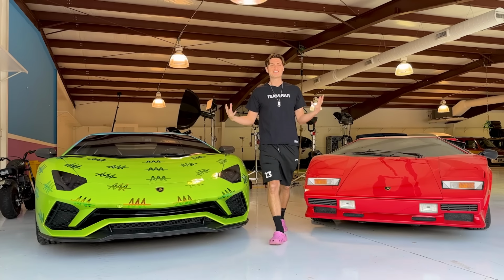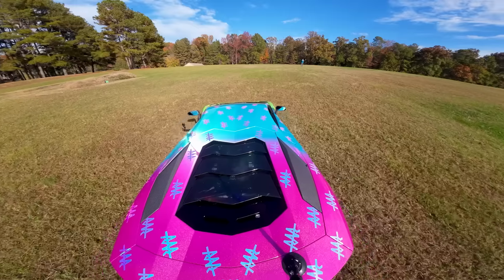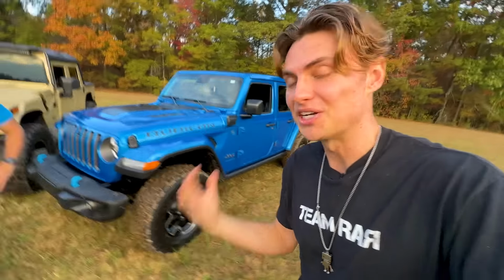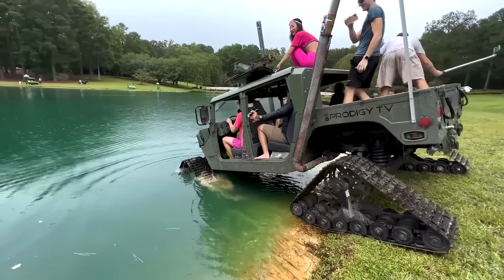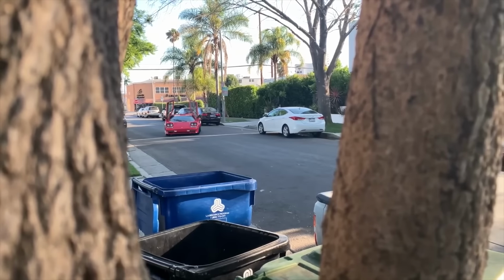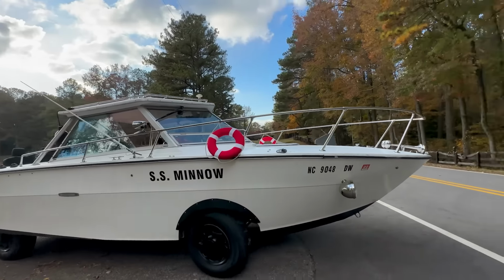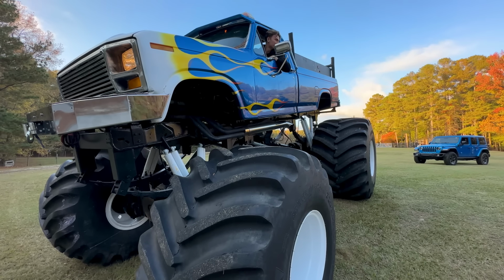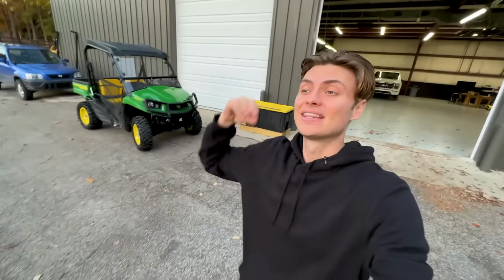The Insane Cost of My $2,000,000 Car Collection!!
A question I get asked all the time is: how many cars do you have and how much did they cost?? Well anyone who's been watching Team RAR for any amount of time knows Carter Sharer loves cars, and today we're going over my massive collection, including the 1985 Lamborghini Countach, Lamborghini Aventador, Hummer H1, Team RAR Limo, Monster Truck, mini underwater Jeep, mini Lambos, 1964 Volkswagon Dune Buggy, 1995 Suzuki Joypop Van, Tesla, a jet ski that drives like a motorcycle and so many more. I even took my Lambo offroad and did donuts in a field. Not recommended! Plus I raced Andrew Bergh's all electric Jepe with my classic Hummer. Do you think we should have a rematch?? What car would you like to see next?!